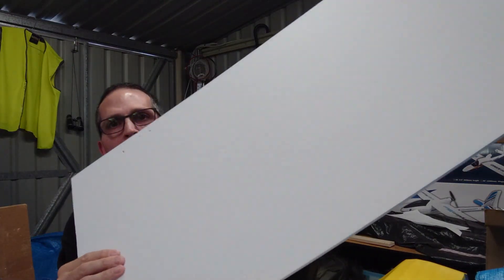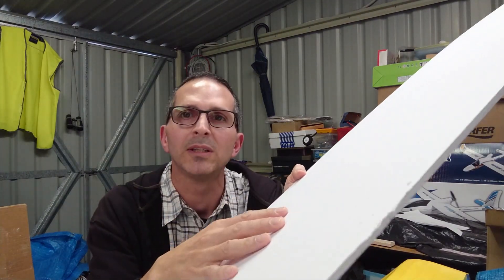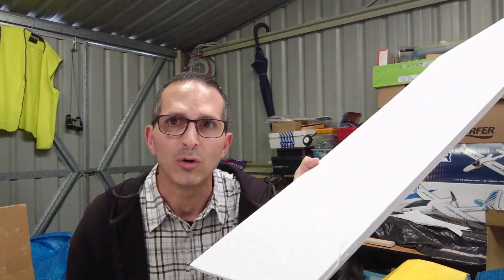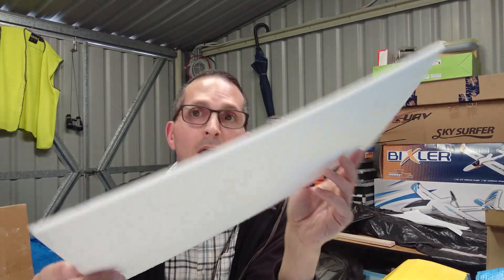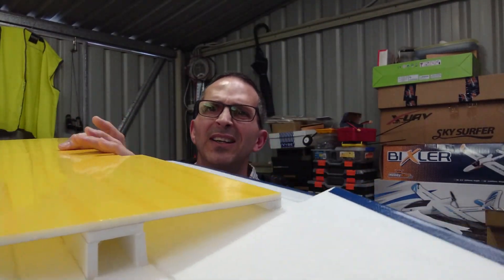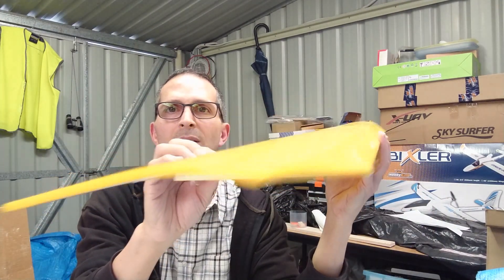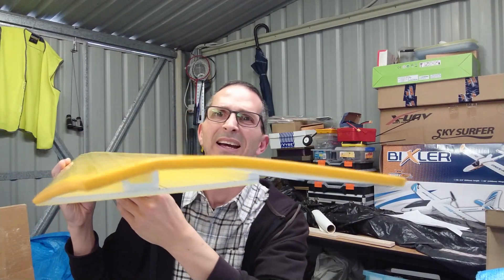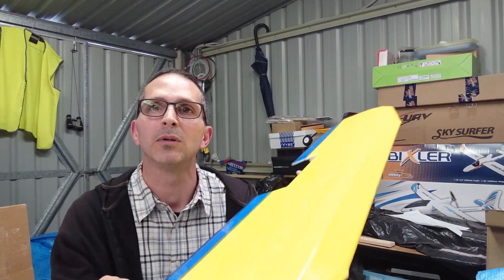An Experimental Airlines FliteTest Wing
Hello and welcome to another wing design.  Up until now, I've been building my wings using Ed's techniques from Experimental Airlines utilizing a carbon arrow spar and foam board covered packing tape for finish and colour.

This time I decided to build a flitetest wing.  I still have two wing halves, but no carbon arrow shaft, no paper on the foam board whatsoever, and only a foam spar to keep the wing halves together.  It's an amazing outcome and extremely light weight.

The paper alone on the foam board is 50% of the weight of the foam board sheet.  By removing the paper I've been able to half the weight of the wing construction and design.  I've also saved myself from having to purchase bulk amounts of depron.  Removing the paper off the foam board is a substantial weight saving.

So in the end, I've utilized two techniques from two different youtube channels to get the best of both worlds.  Thank you again to both Ed from Experimental Airlines and the crew from Flite Test.